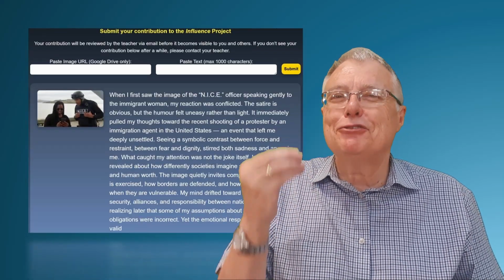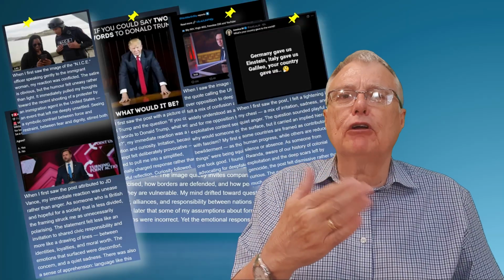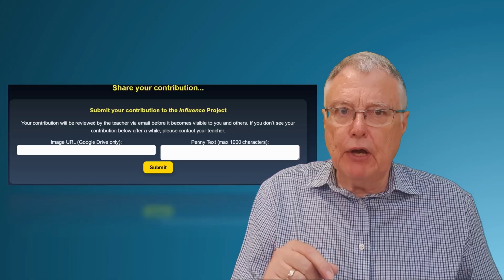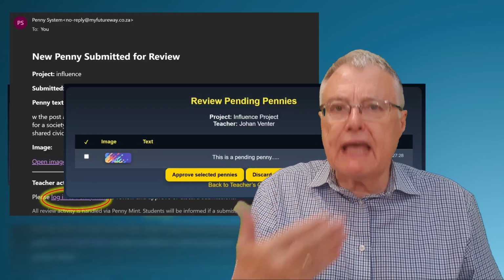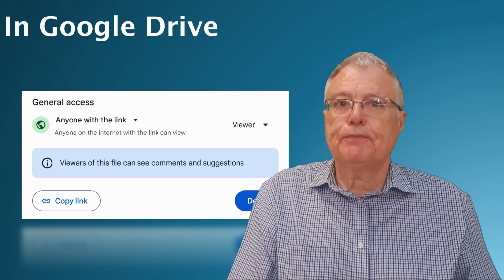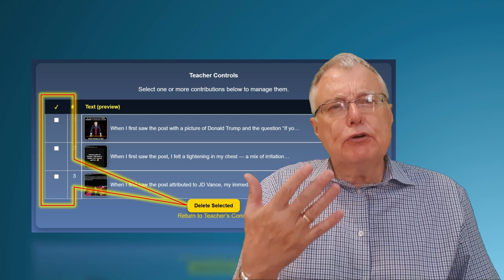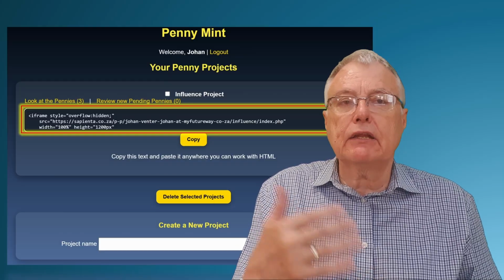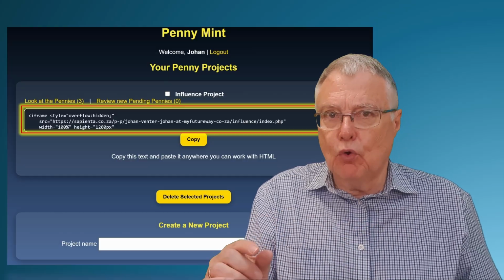Free Student Poster Tool for Moodle (No Logins, No Friction)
If you need a free, no‑login alternative to Padlet that works perfectly in Moodle, this tutorial will help.
I’ll show you how to create a simple “visible thinking wall” using a lightweight tool I built called Penny‑Drop — designed specifically for quick student sharing with almost zero friction.

(“Best” coupons expire under Udemy’s rules; “always-on” coupons remain active year-round.)

Penny‑Drop lets students instantly share:
• an image from Google Drive
• a short explanation
• which appears on a shared poster wall in seconds

It works in:
• Moodle
• Canvas
• Google Sites
• any LMS where you can embed HTML or paste a link

Perfect for:
• exit tickets
• reflections
• quick research tasks
• collaborative brainstorming
• visible thinking routines

In this video, you’ll learn how to:
• create your first Penny‑Drop project
• embed it in Moodle
• approve or remove student submissions
• use it to boost engagement in online courses

If you want a low‑friction way to make student thinking visible, this is worth trying.